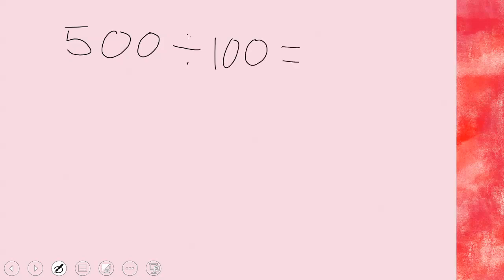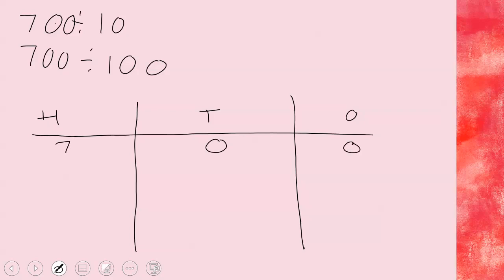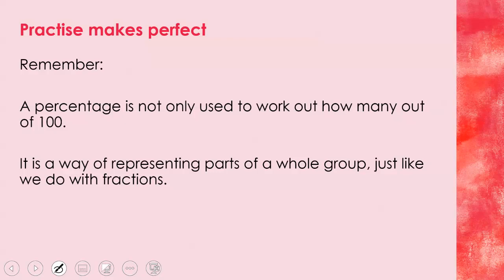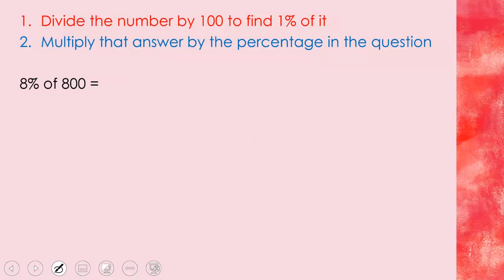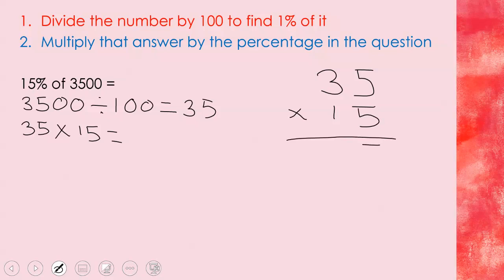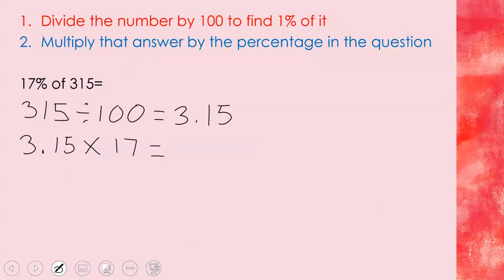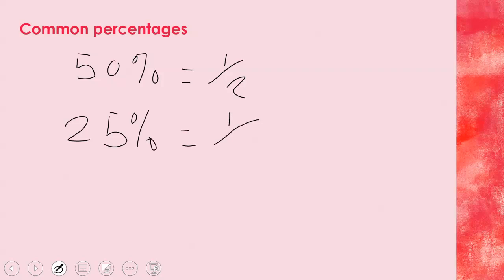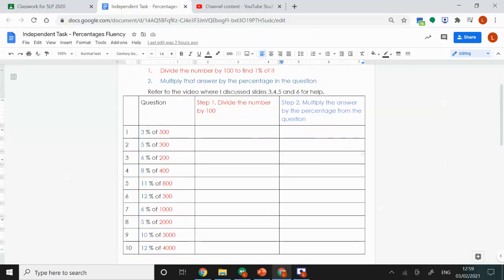Maths 2 Percentages Fluency